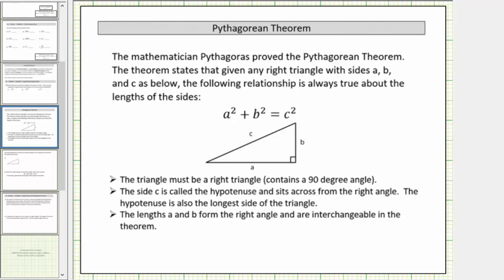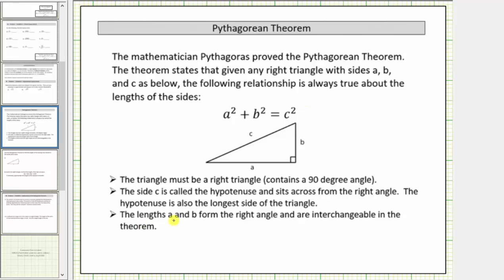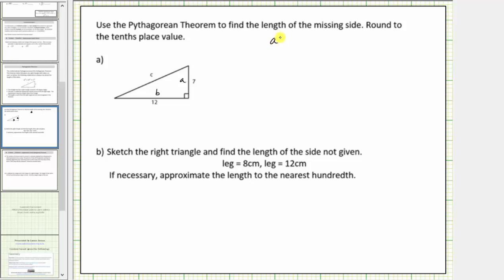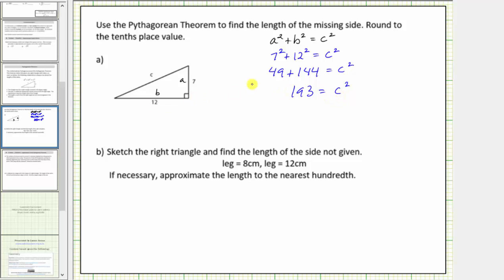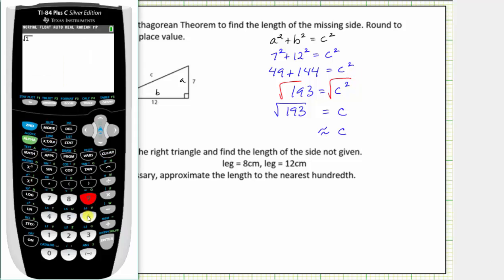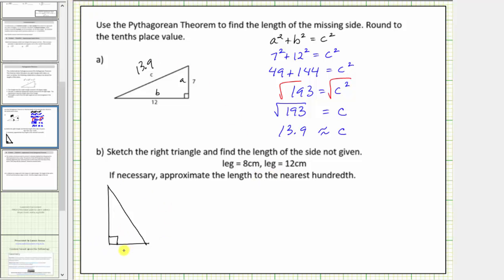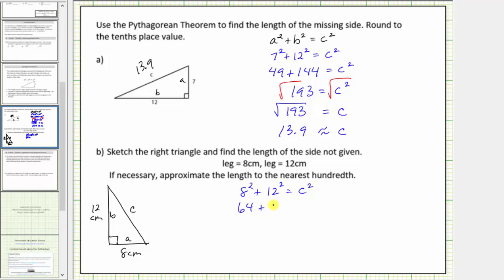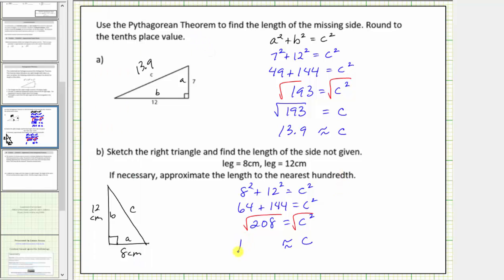Using the Pythagorean to Determine the Length of the Hypotenuse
This video introduces the Pythagorean Theorem.  It also provides examples on how to determine the length of the hypotenuse.